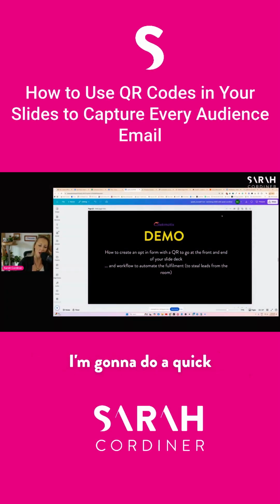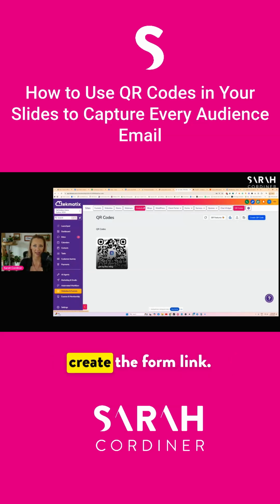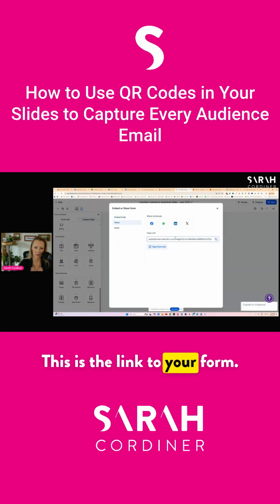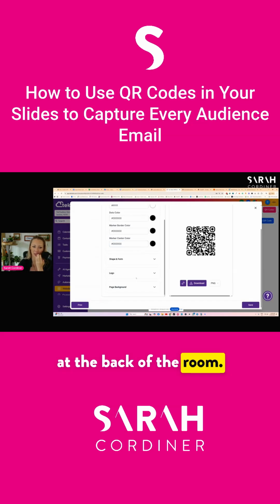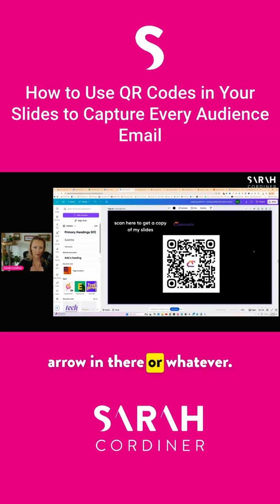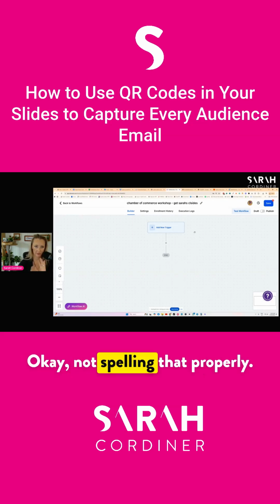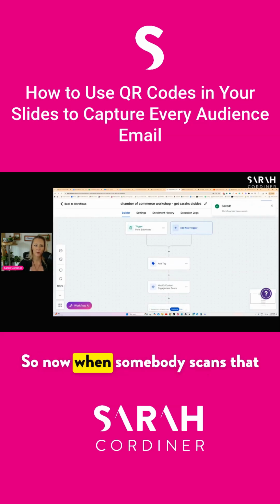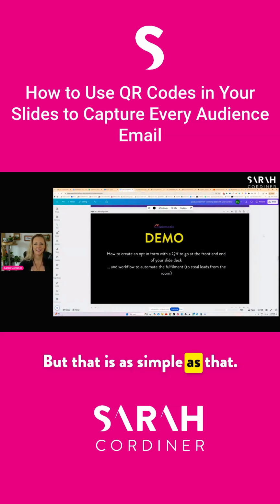How to Capture Every Email in the Room With Just One Slide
Most speakers give away incredible value from the stage… but walk away without a single new lead. Big mistake.

👉 Here’s how to fix it in minutes: add a QR code opt-in form directly to your slides.

3 Steps to Turn Stages Into Lead Machines:

1️⃣ Create a Simple Opt-In Form
Ask only for name + email. Keep it short, sweet, and friction-free.

2️⃣ Generate a QR Code
Use a tool (like Tekmatix) to instantly turn your opt-in form link into a scannable QR code. Pro tip: keep it black & white so phones scan easily.

3️⃣ Automate the Follow-Up
Set up a workflow so that as soon as they scan and enter their details, they get your slides—or even a freebie—emailed instantly.

✨ The Magic:
Instead of just delivering value in the moment, you’ve now built a relationship. That one free talk could bring you hundreds of warm leads ready for your next offer.

💡 Final Thought: Don’t leave your leads in the room. Take them with you. Every slide deck is a chance to grow your list and your impact.